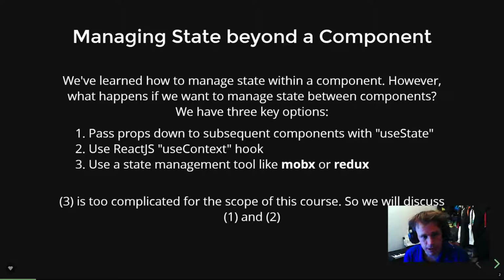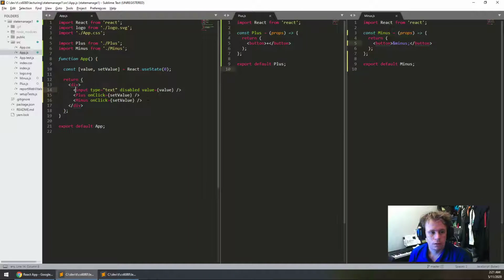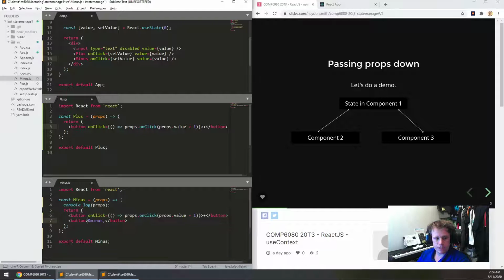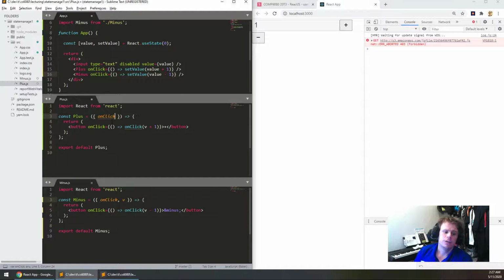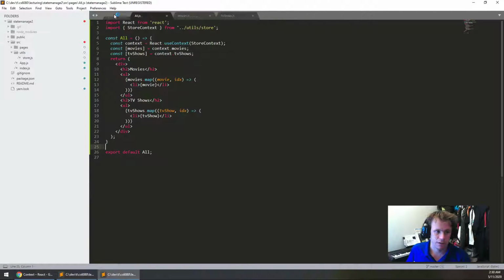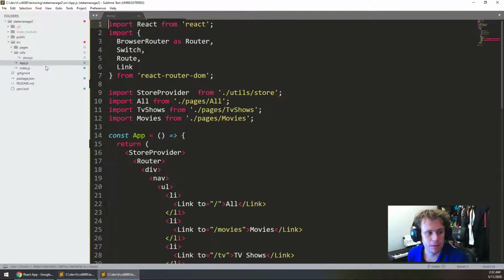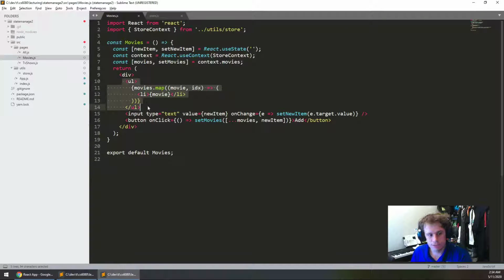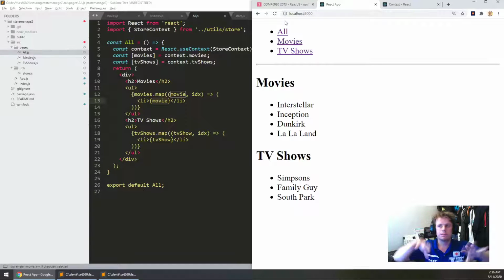COMP6080 - ReactJS - useContext & State Management